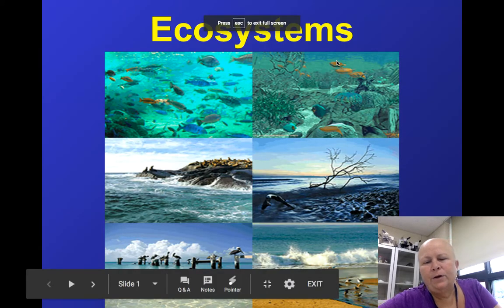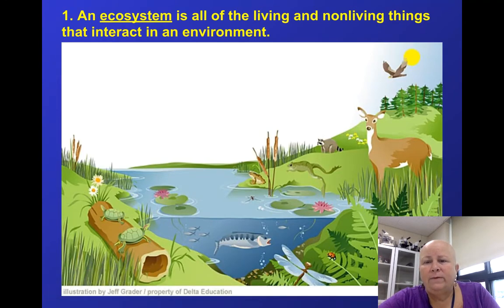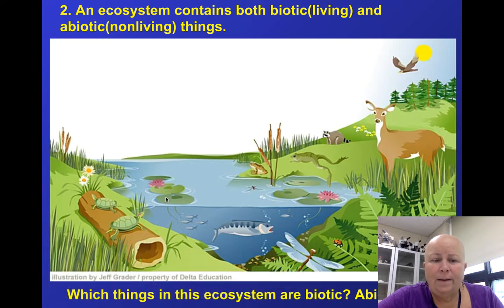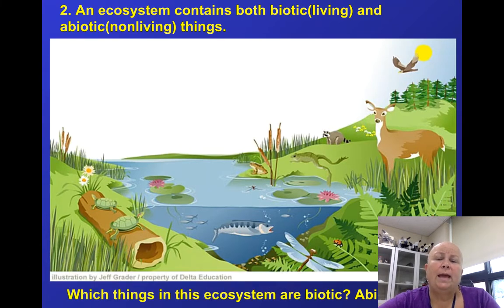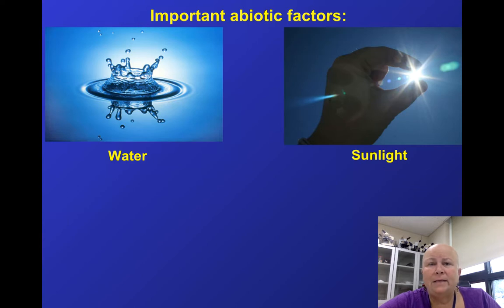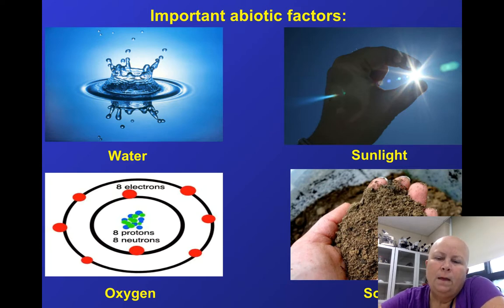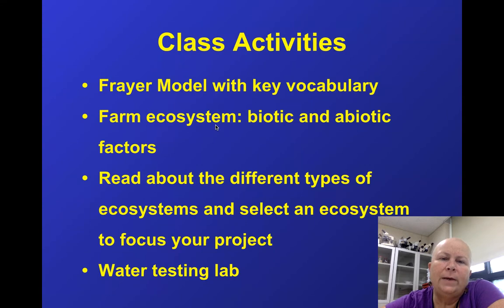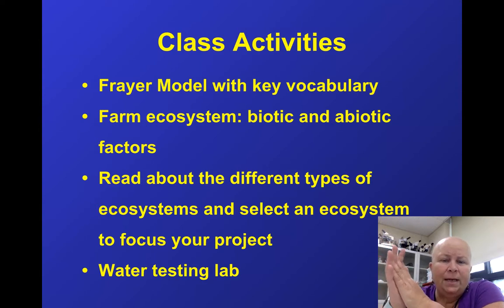Aug 21, 2017 9:13 AM - Edited